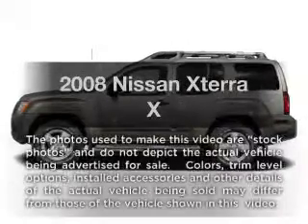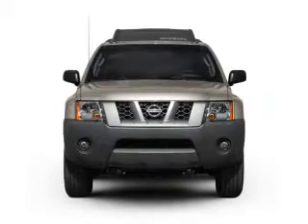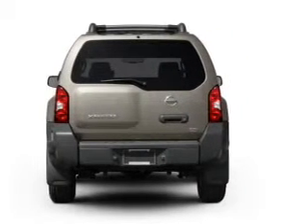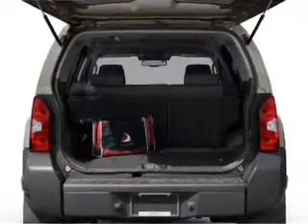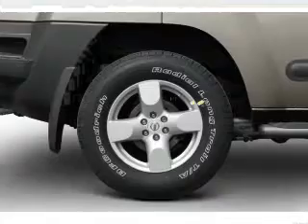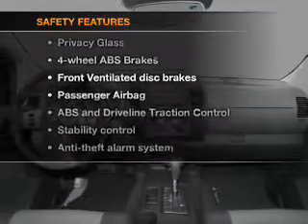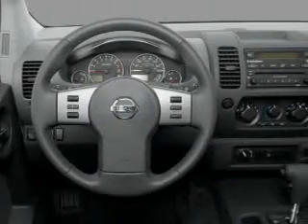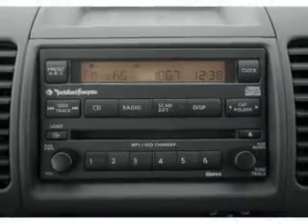2008 Nissan Xterra - Ft. Wayne IN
Year: 2008
Make: Nissan
Model: Xterra
Trim: X
Engine: 4.0 liter 6 cylinder 24 valve
Transmission: 5-Speed Automatic
Color: Black
Mileage: 69215
Address:
5000 Illinois Road